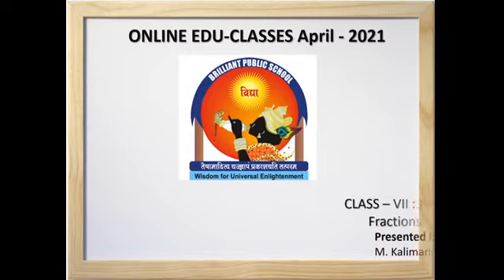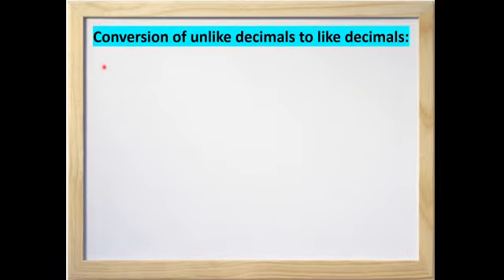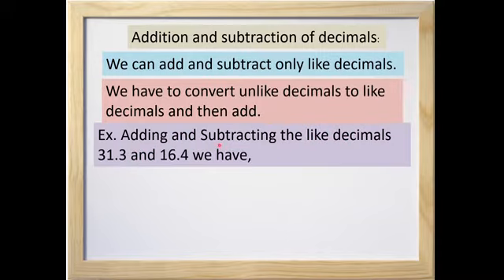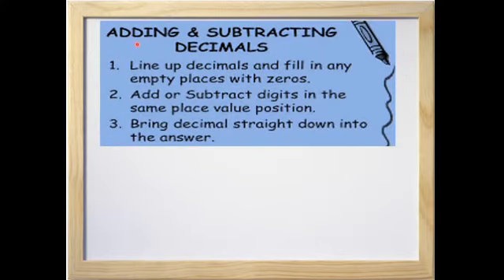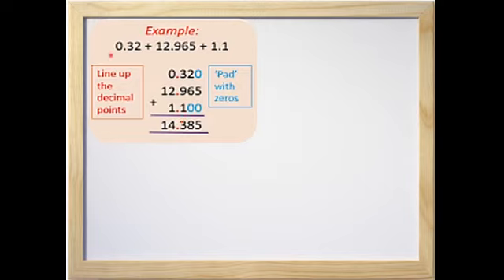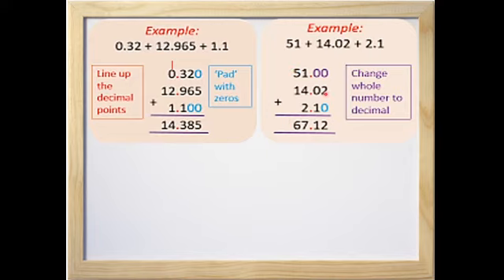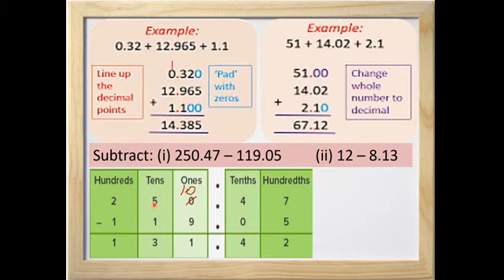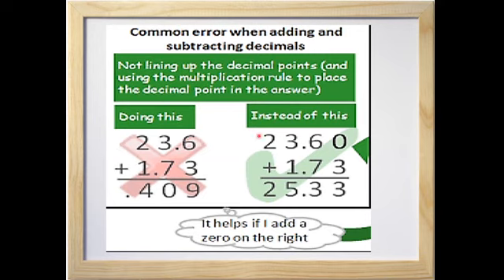Class -VII Subject- Maths Topic -Ch 2 Fractions and Decimals - Part 9 By- M Kalimani